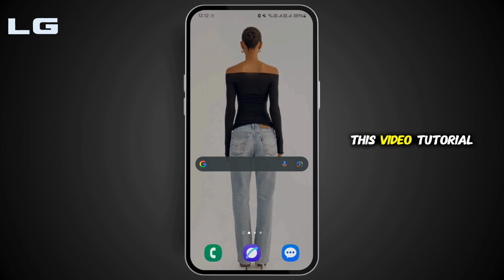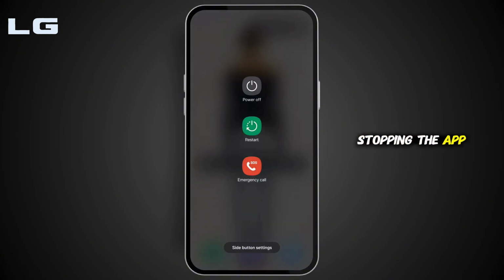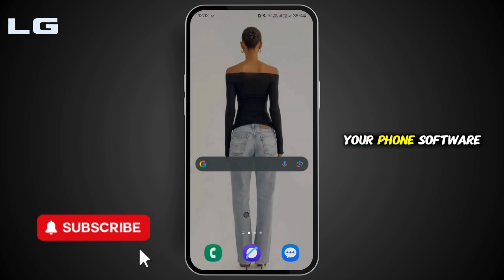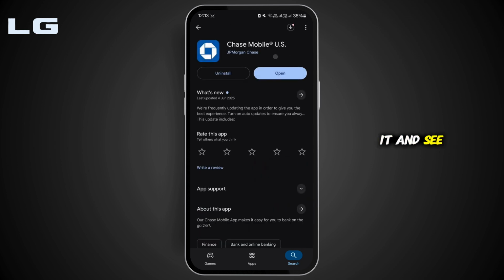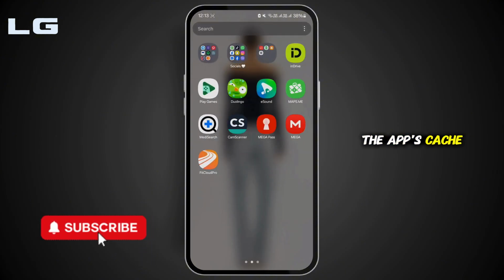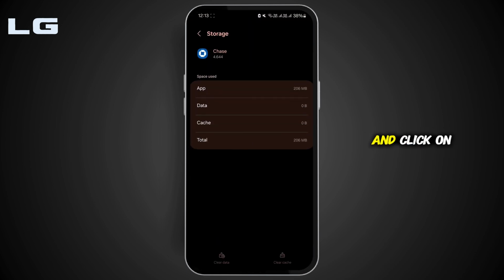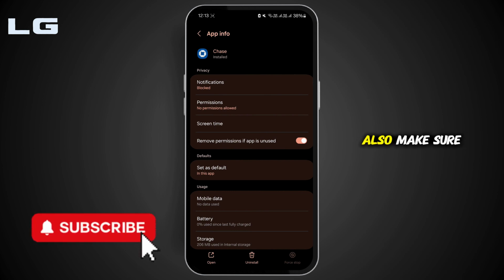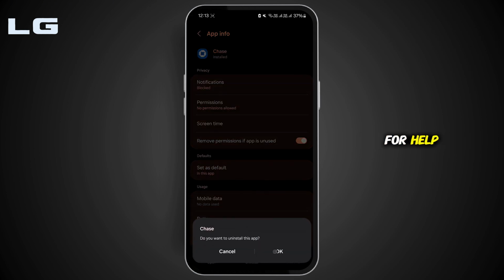How to Fix Chase Mobile App Not Working (Android/iPhone)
Chase Mobile banking app crashing, freezing, or refusing to load on your Android or iPhone in 2025? This video is your step-by-step guide to diagnose and fix the problem—covering cache wipes, permission resets, two-factor hiccups, network tweaks, and the latest patch tips so you can check balances and pay bills without interruptions.

Timestamps
0:00 Introduction
0:10 How To Fix Chase Mobile App Not Working